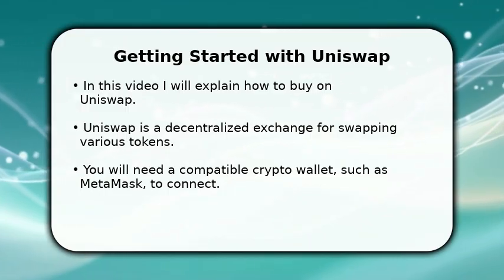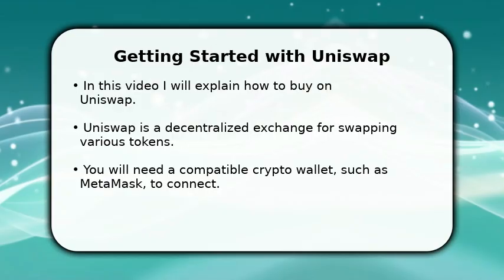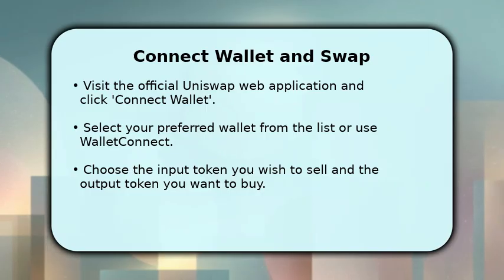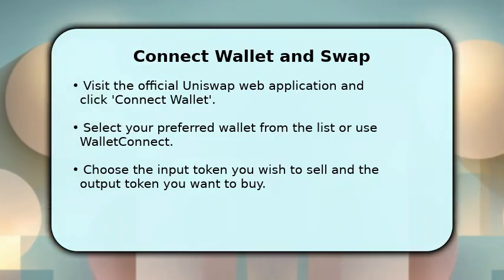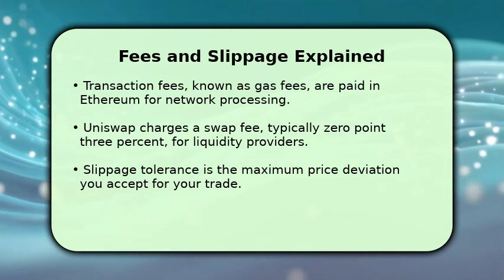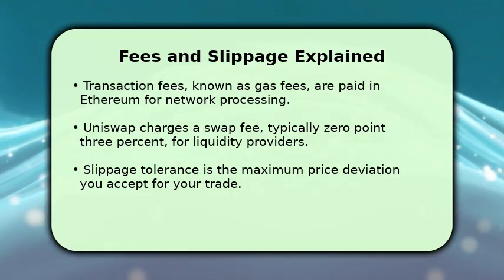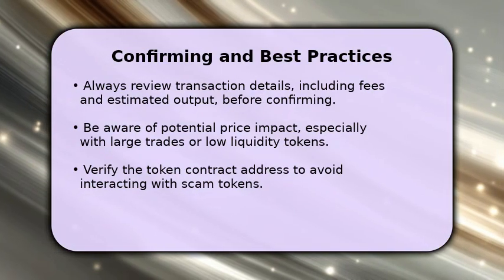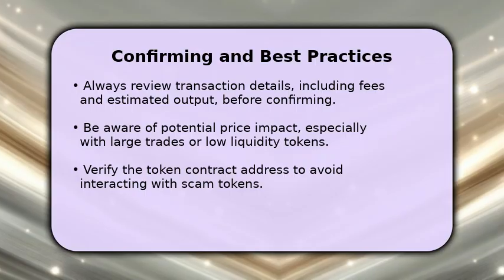How to Buy on Uniswap (Full Guide)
▸ (x) In this comprehensive guide, we'll walk you through the step-by-step process of buying cryptocurrencies on Uniswap. From creating a MetaMask wallet to executing trades and managing your portfolio, we cover everything you need to know to get started with decentralized finance. Whether you're a seasoned investor or just starting out, this video will provide you with the knowledge and confidence to navigate the world of DeFi.